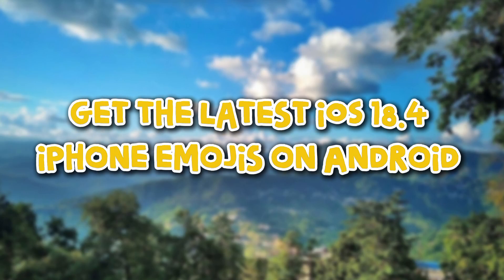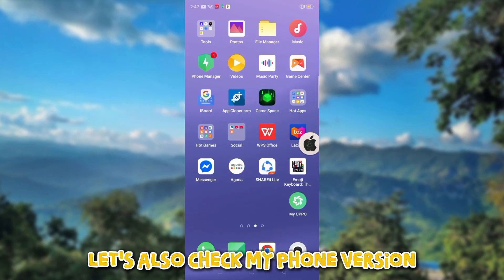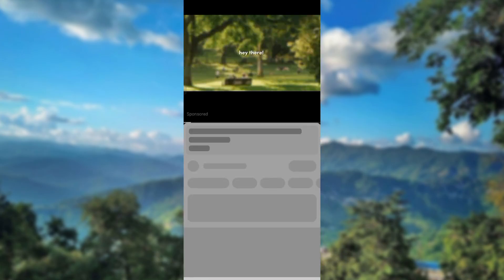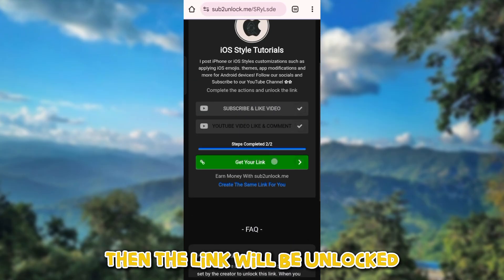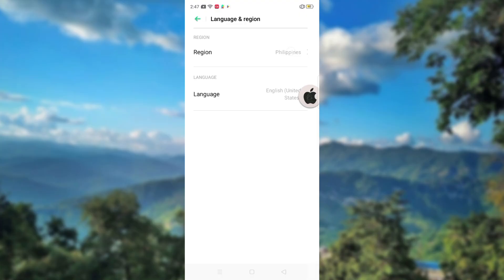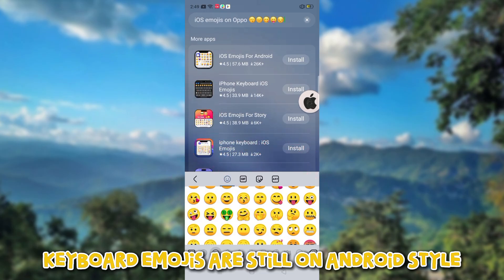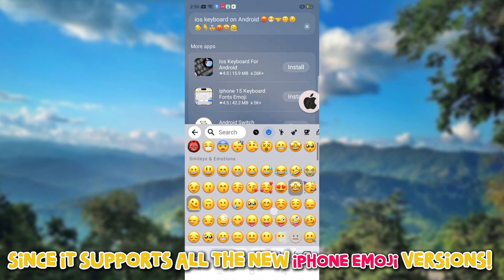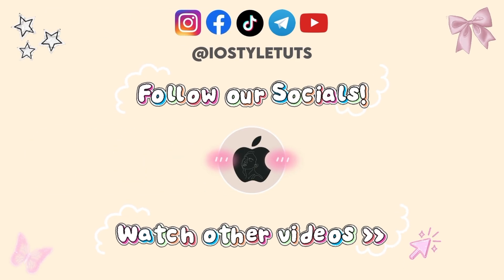iPhone Emojis iOS 18.4 version on any Android without zFont needed